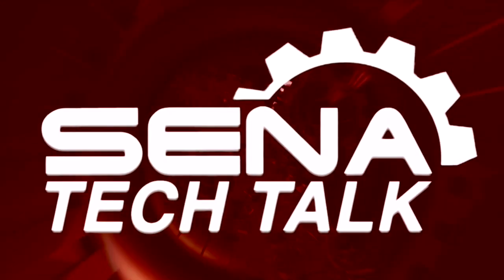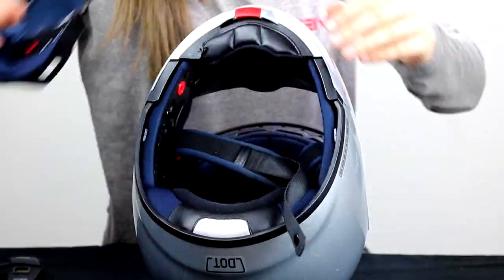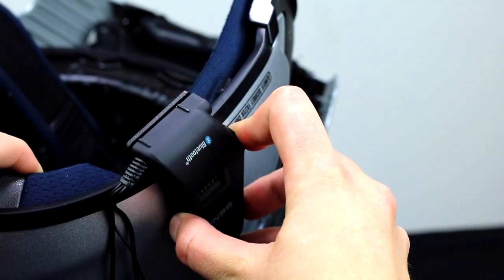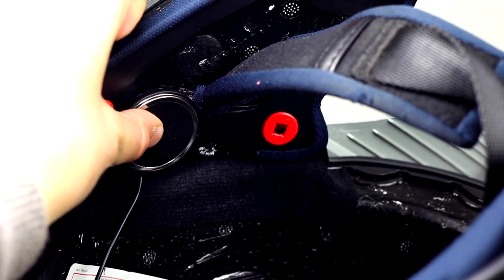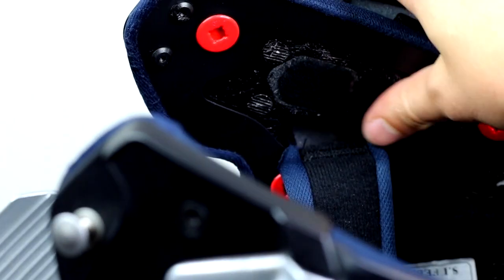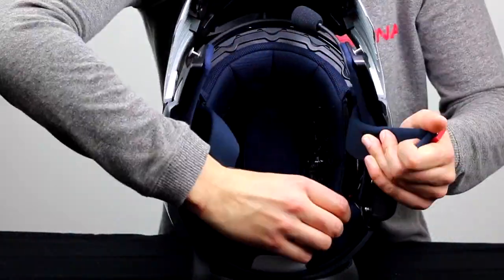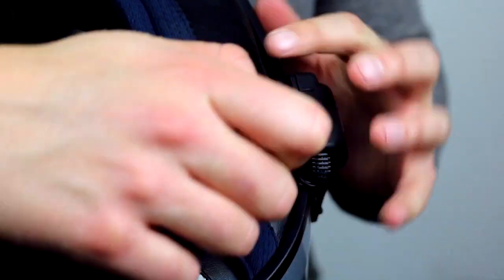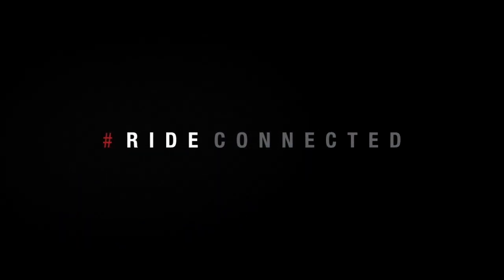Sena Tech Talk: Helmet Install: Sena 10S on a Helmet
How to install a Sena 10S (or most other clamp Sena headsets) onto a helmet. There are plenty of additional pieces to allow you to mount the Sena on any helmet.